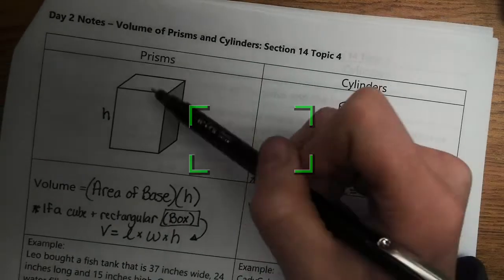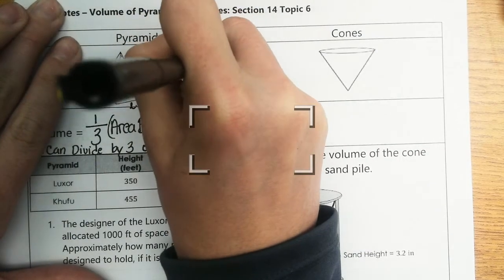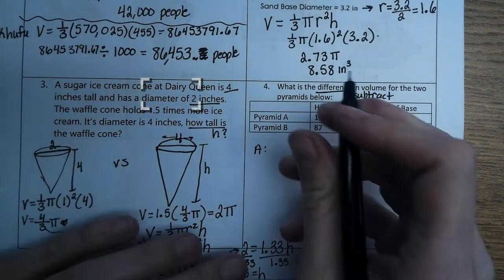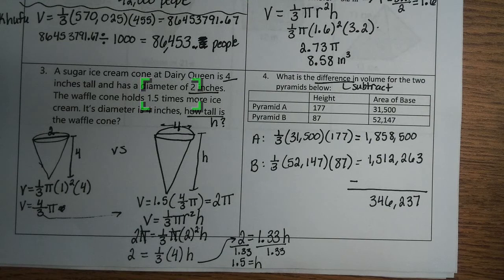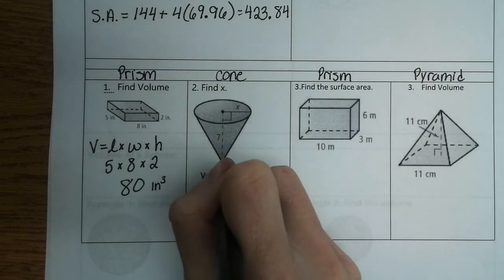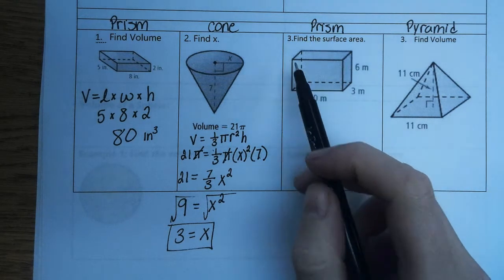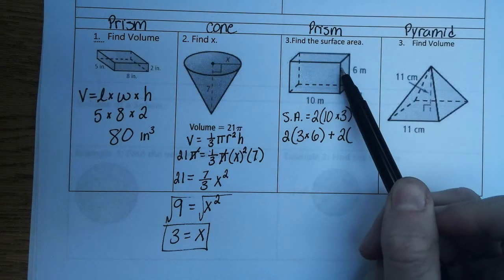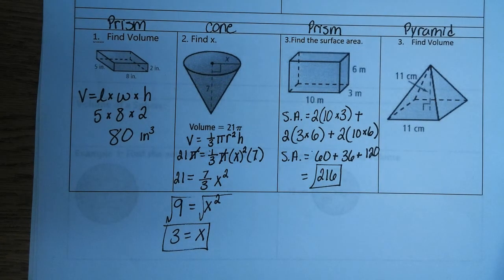Section 14 Day 3 Video - Pyramids and Cones